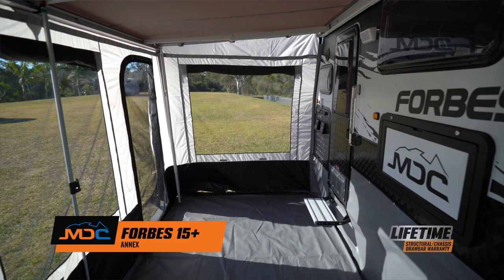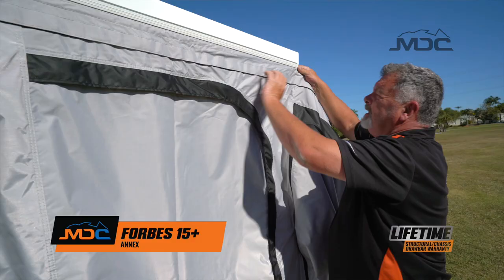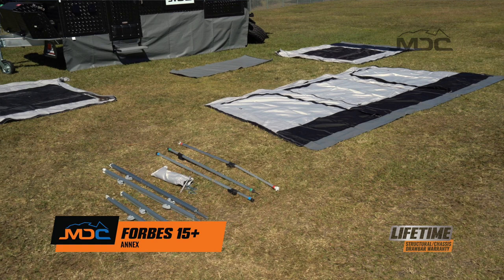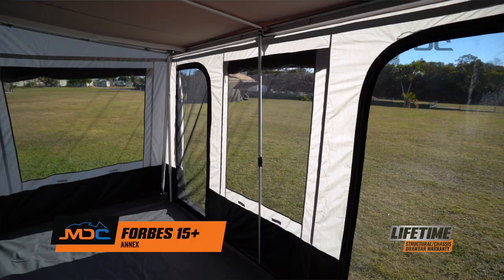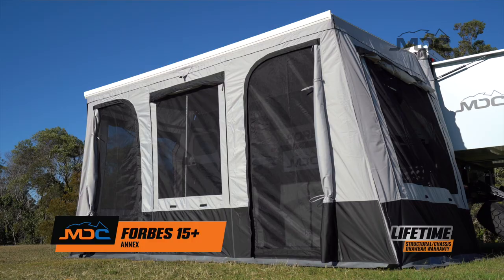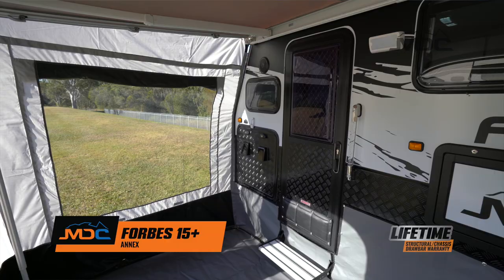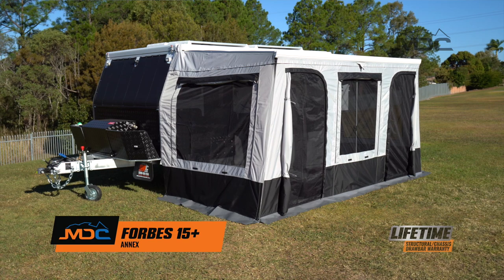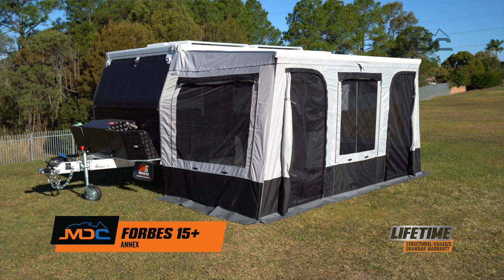Walkthrough: Annexe MDC Forbes 15+ Offroad Caravan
MDC have taken great care of that with the Forbes 15 plus. Built on a tough chassis and off-road suspension, this little beauty will take you to the ends of the Outback with ease. This great looking van is lightweight, and built on the proven MDC chassis. The body is built with a welded aluminium frame and bonded composite panel, making it extremely strong.

 ✅ 5 BERTH
 ✅ LED TV
 ✅ Diesel Heater
 ✅ 4m Electric Awning
 ✅ Air Conditioner